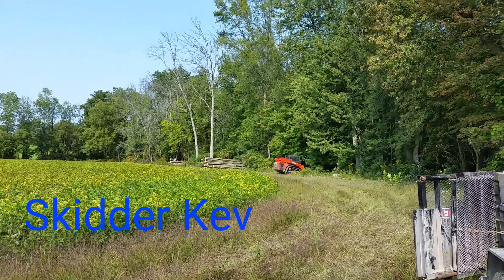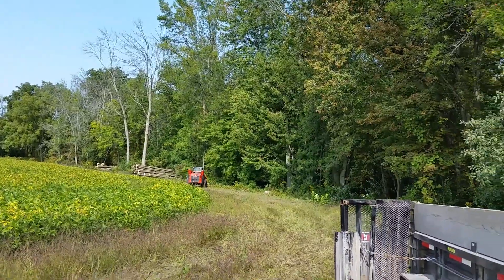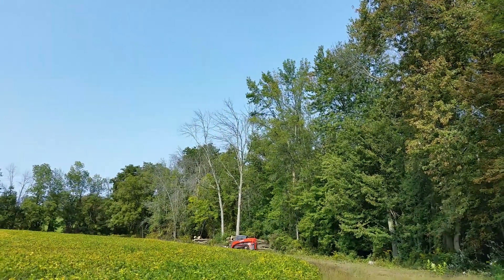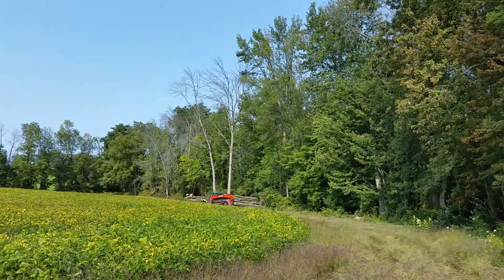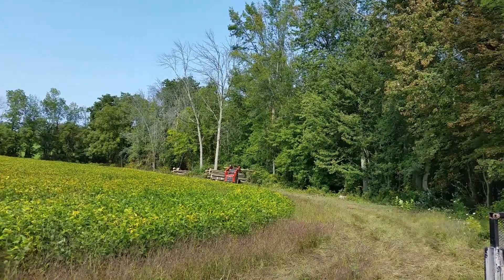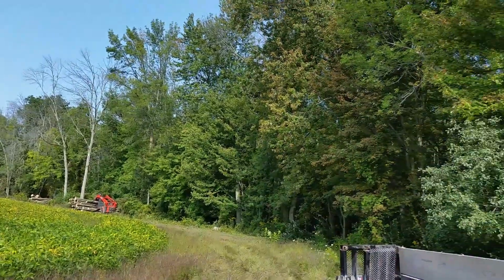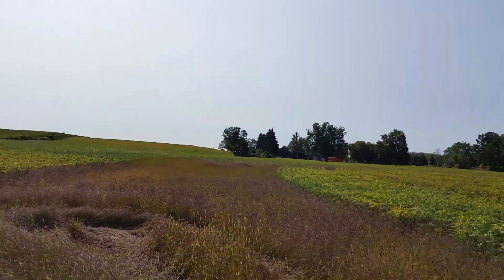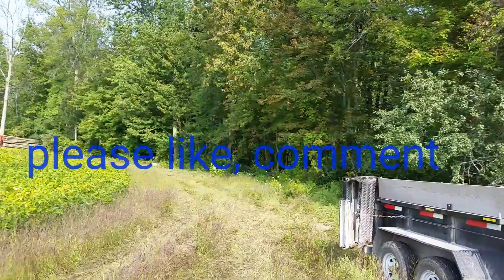Back in the bush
doing a EAB salvage.